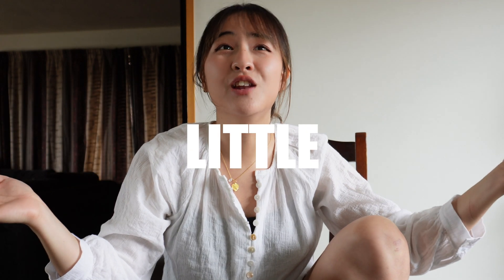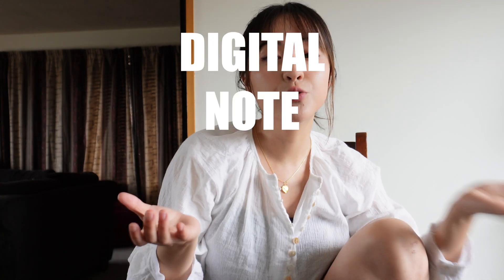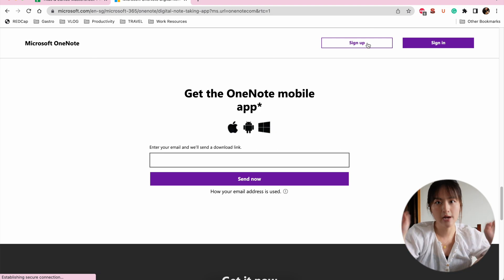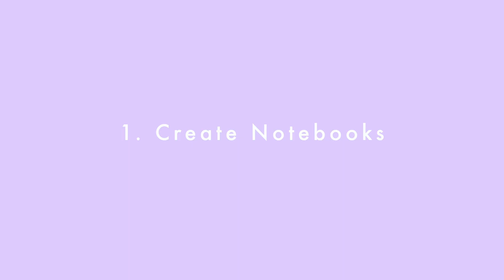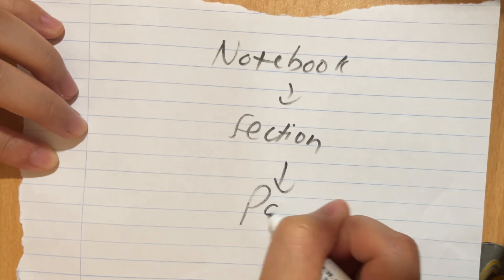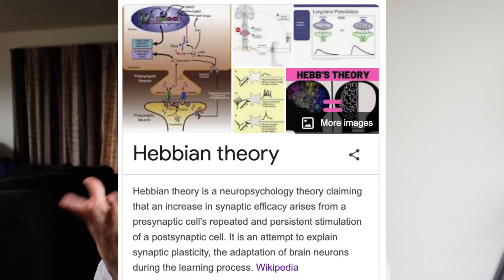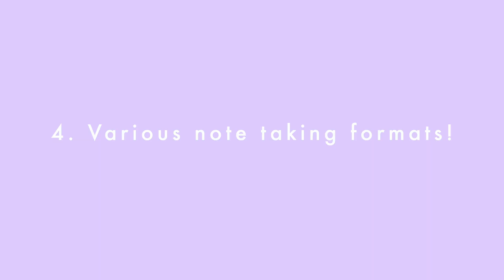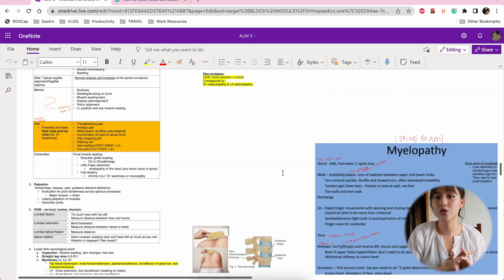How I Use OneNote To Make Notes In Medical School: 9 EASY STEPS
Want to learn how I used OneNote to make digital notes in medical school? There's not just one way to do it, but 9 amazing features that make your med school notes easy to read and helps you structure and memorise your notes better!

Don’t forget to give this a thumbs up and share if you’ve enjoyed it!

-- ABOUT ME --
My name is Eunice and I'm a doctor from New Zealand & a digital nomad exploring the world. ✨